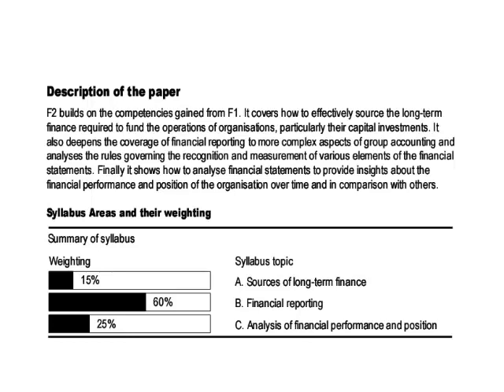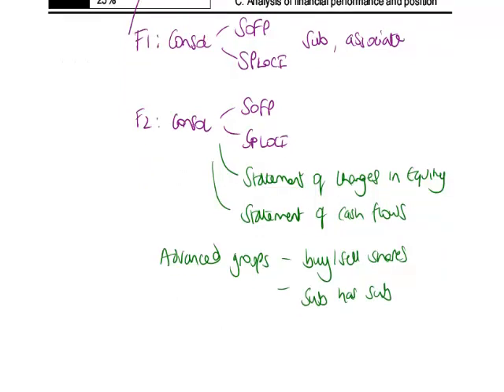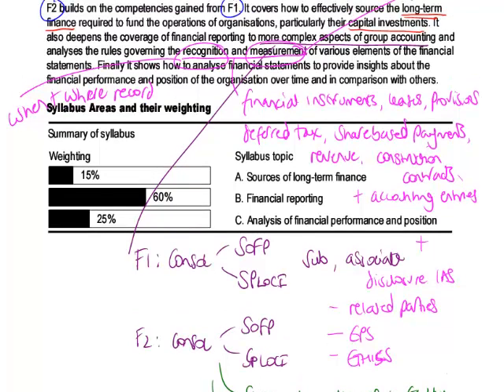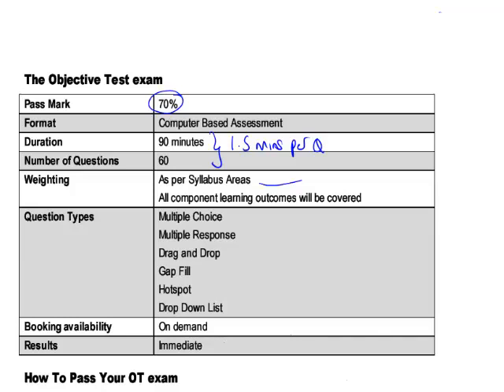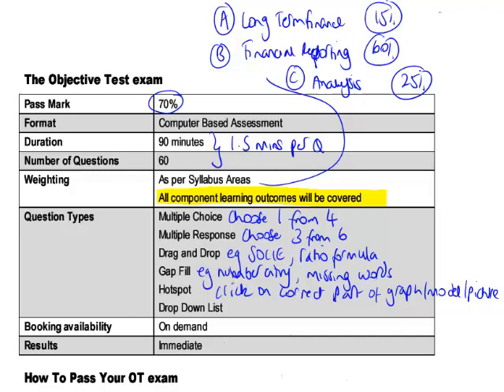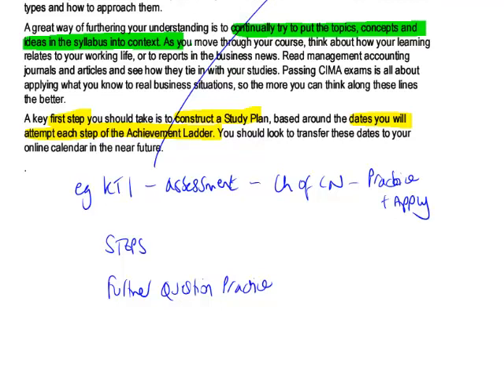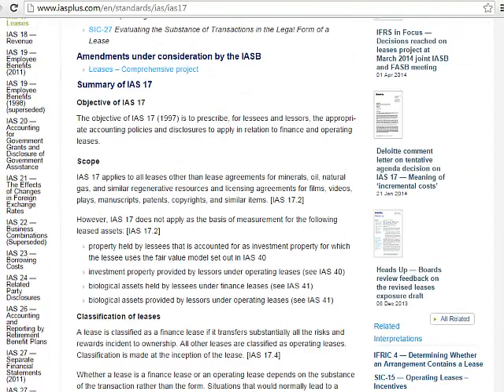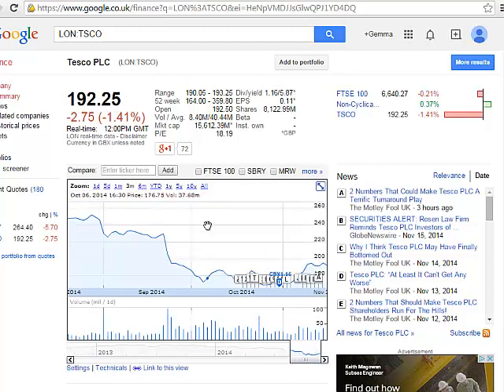CIMA F2: Quick Introduction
Wondering what CIMA Advanced Financial Reporting (F2) is all about? Here's a quick inside look to get you started!